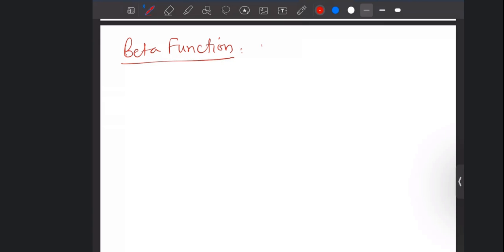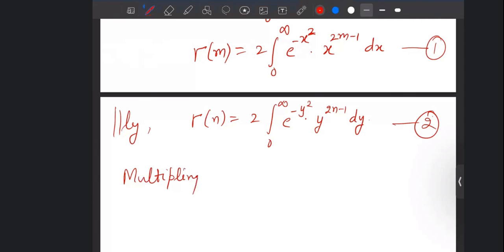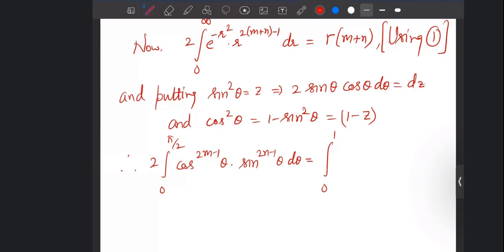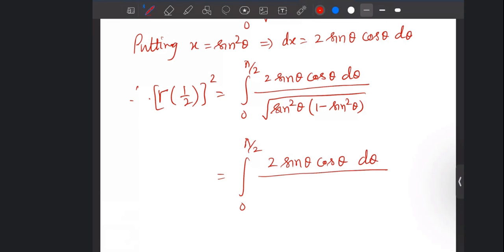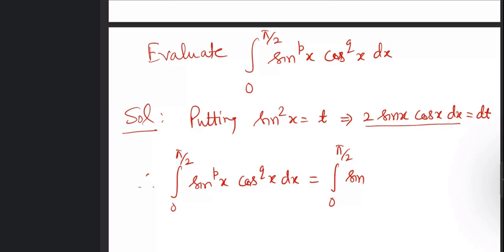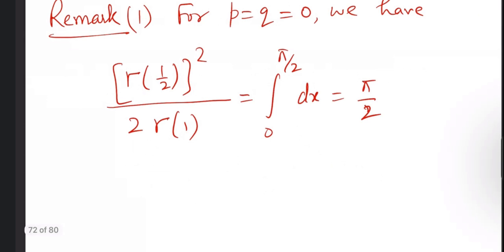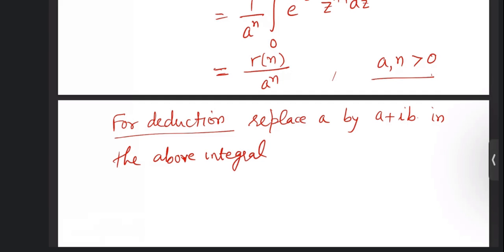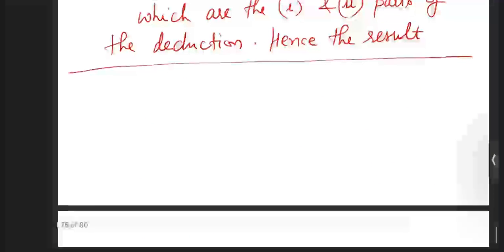ma 111 integration lec 9